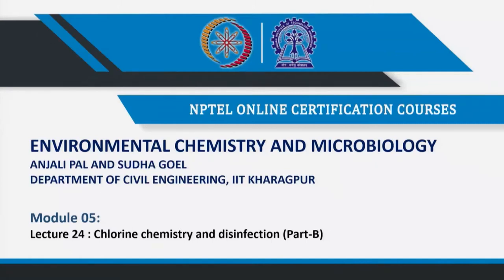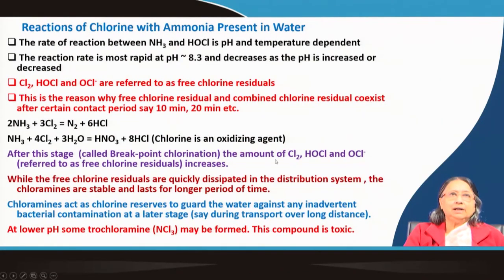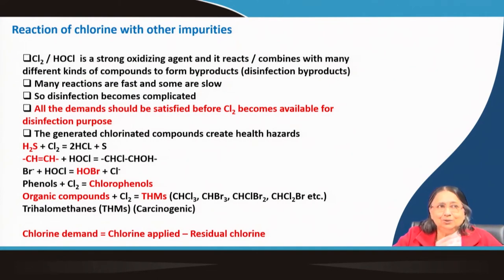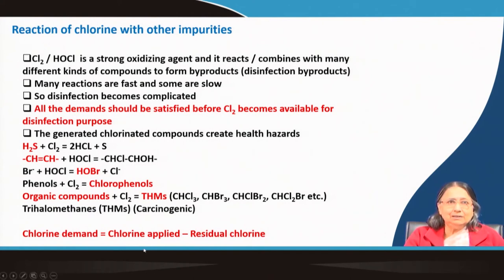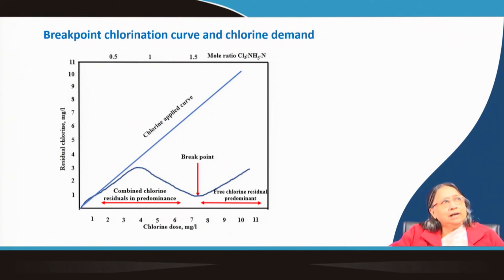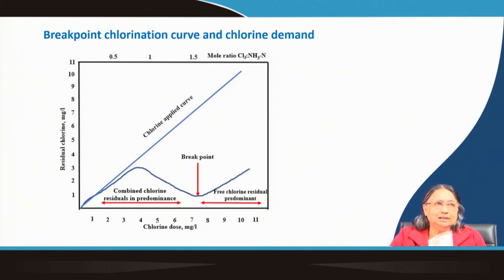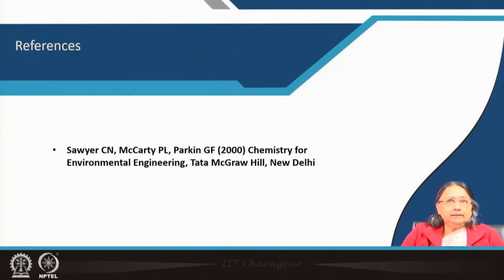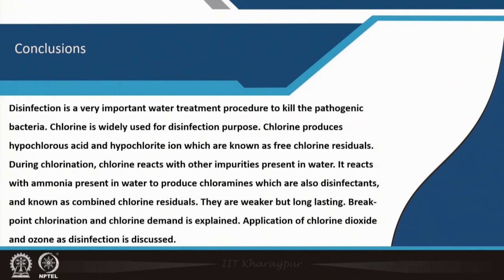Chlorine chemistry and disinfection (Part-B)swayamprabha